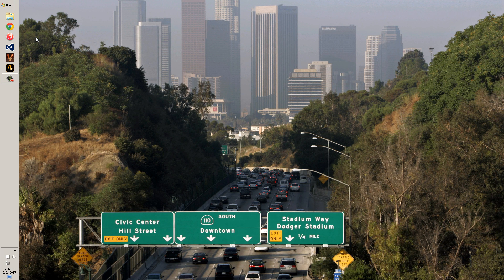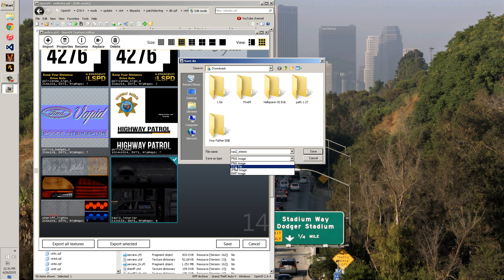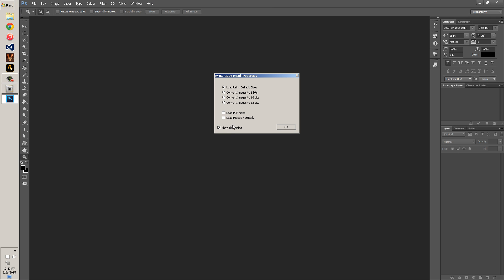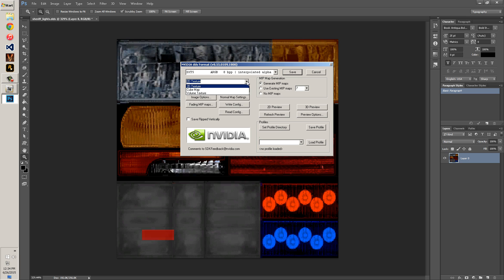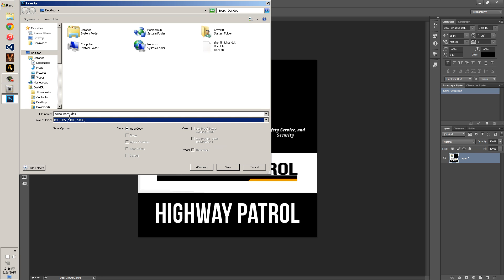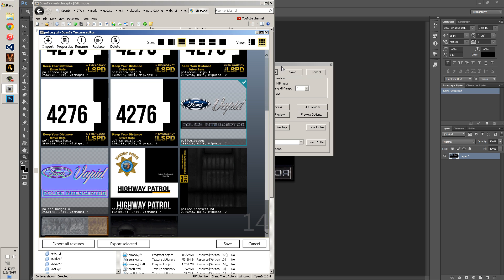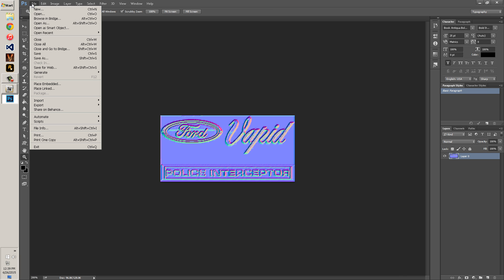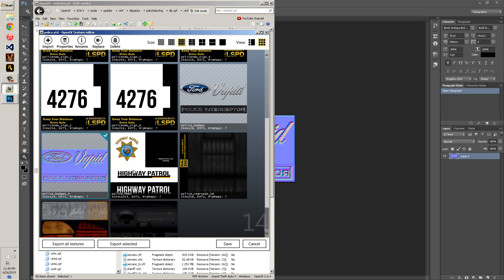How to Edit Textures with OpenIV [GTA 5 PC]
Tutorial on How to Edit, Import, and Export GTA 5 Textures Correctly with OpenIV